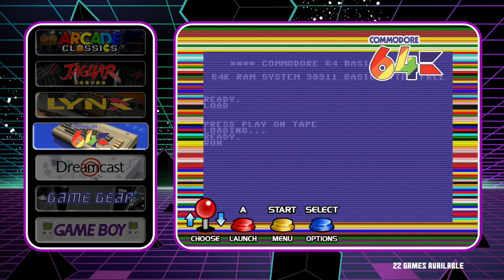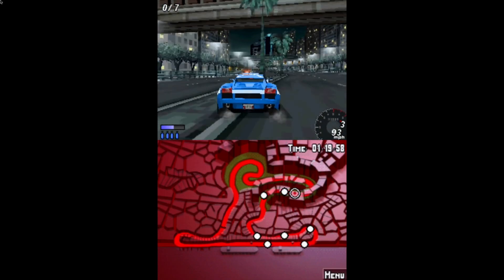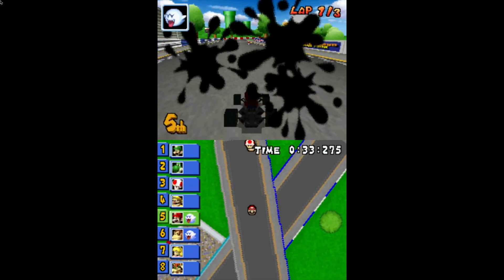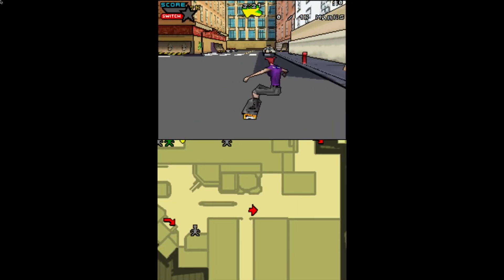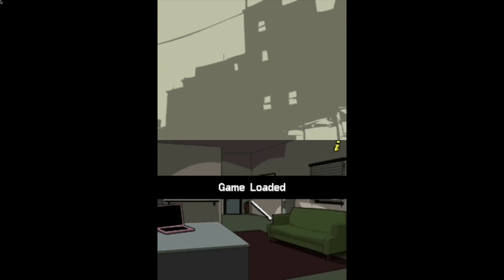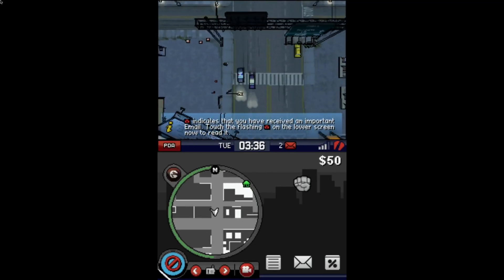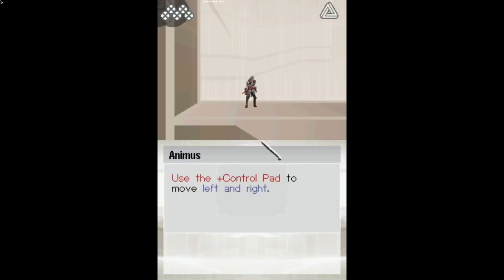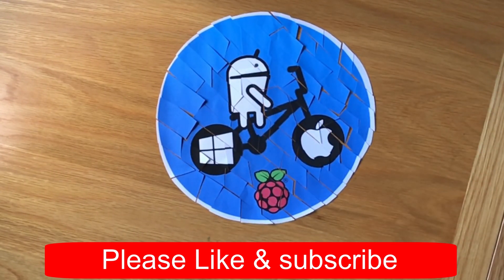Unofficial Retropie. Raspberry Pi 4 8GB. Great Nintendo DS Games. Supreme Pro re-uploaded test image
Wired Xbox 360 controller

How to add roms from usb

This is not the final release version of Supreme Pro Re-uploaded

DS controls
exit from nds game: escape
a and b buttons reversed x and y buttons reversed
Left trigger menu

Supreme pro controls
alt f4 back to terminal
startx launches desktop

 My other supreme pro videos